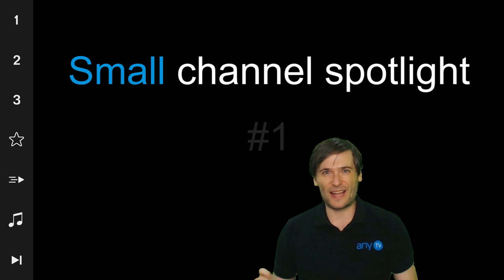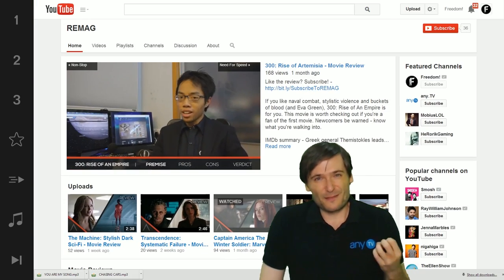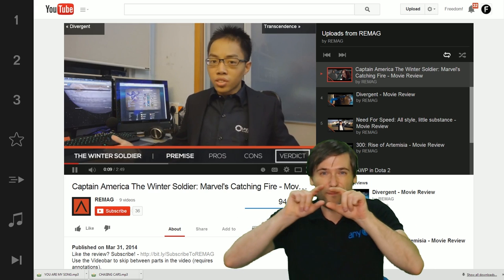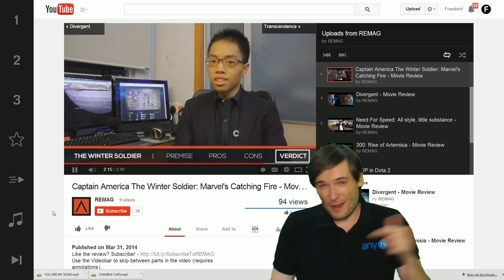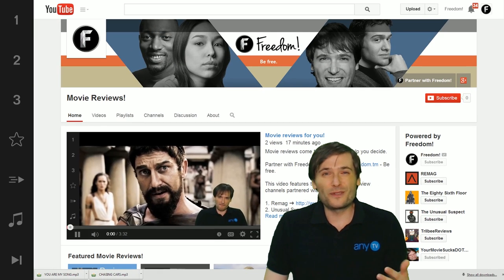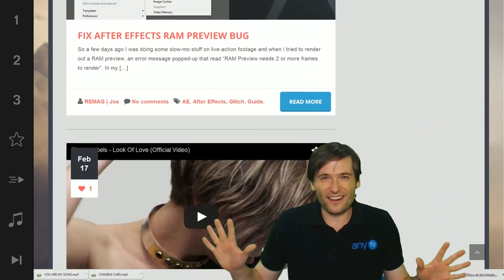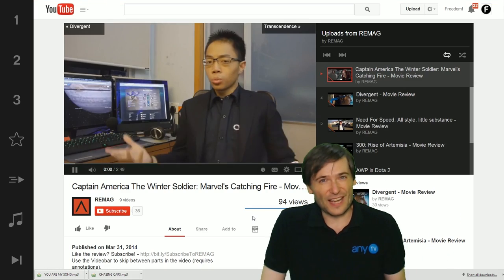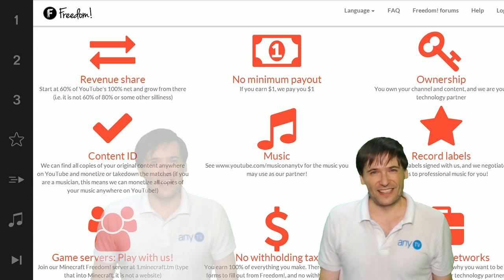SCS #1 - Remag is Gamer backwards!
XSplit

Music

Star Music catalog licensed by any.TV for all Freedom! partners

Discover any.TV!